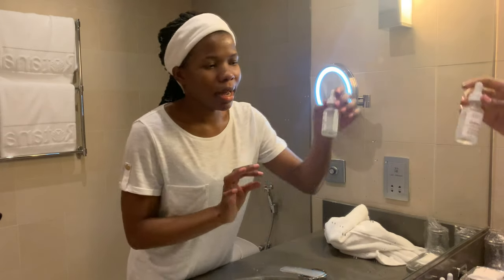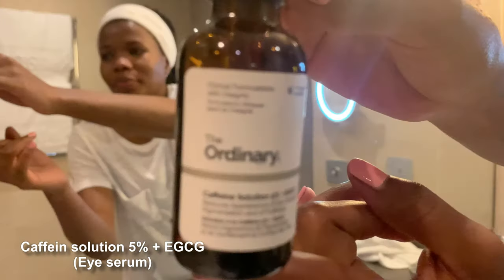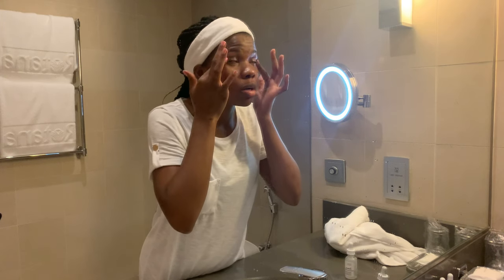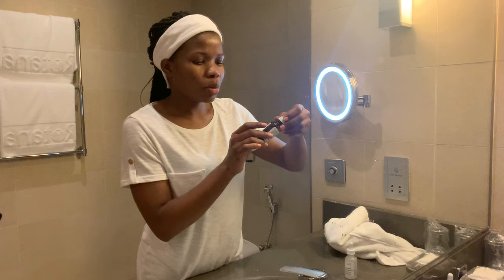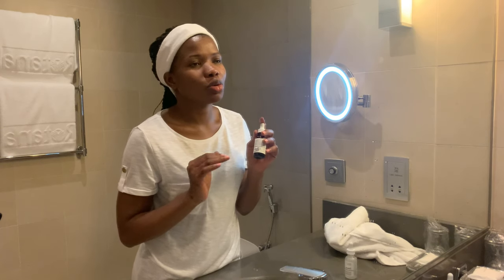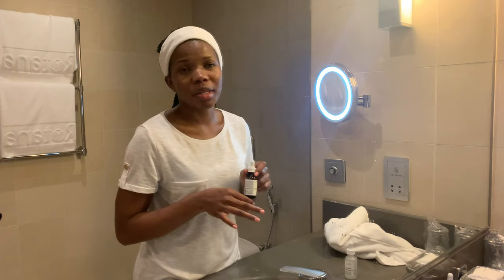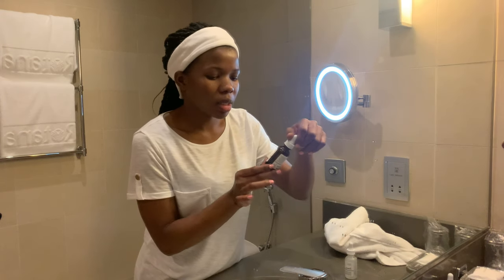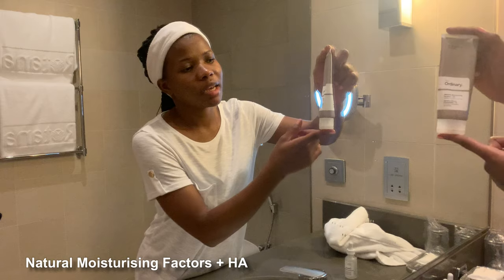THE ORDINARY | MY MORNING SKINCARE ROUTINE FOR OILY/ACNE PRONE SKIN | WINFREY KAYTESI.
Hey loves, today am sharing with you my morning skincare Routine using THE ORDINARY SKINCARE PRODUCTS.  This routine has been pretty consistent and it’s been working for me. I hope you find this video helpful

HOW TO USE AND WHAT TO USE AFTER: The ordinary aha 30% + bha 2% peeling solution | WinfreyKaytesi